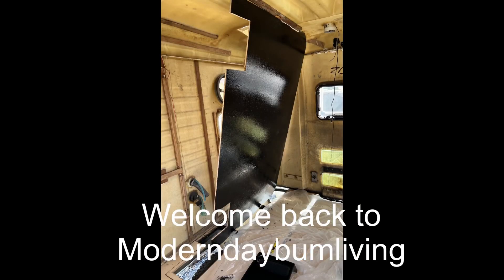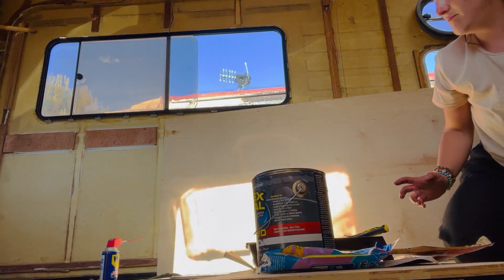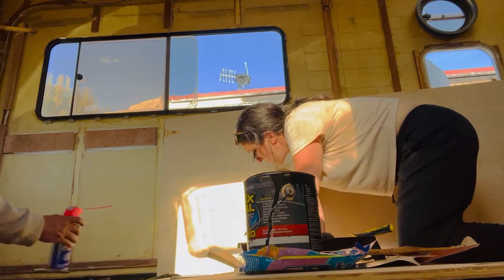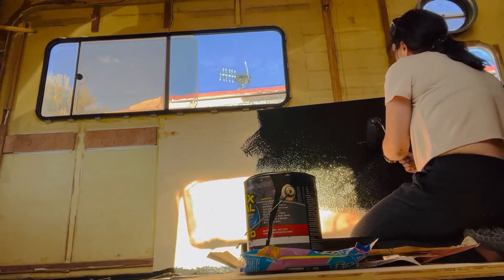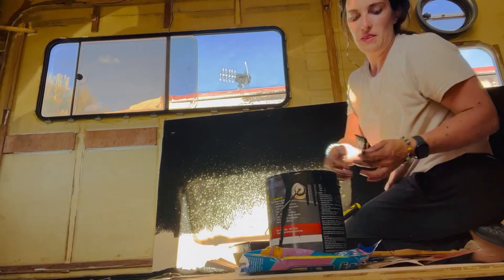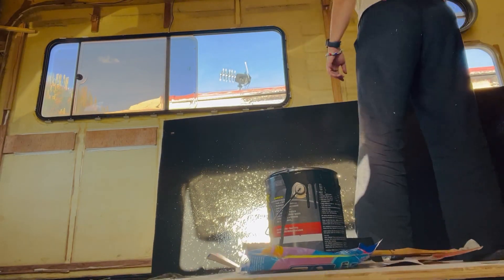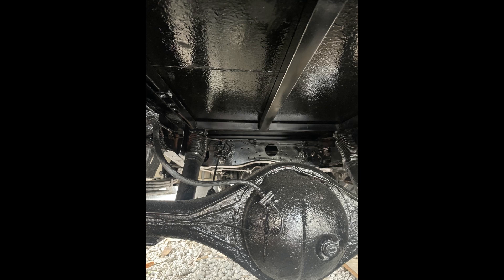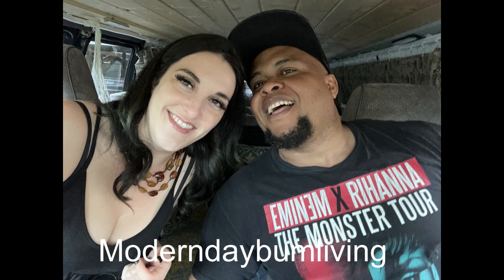RV FLOOR INSTALL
Finally time to get out of Flinstone age and put in our floor! Who knew this part would be so exciting.
First, measure and measure again as we are not professional builders then we drew and cut out our planks. Once we got all 3 pieces fitting like a puzzle, we took the time to seal coat the bottom before laying it down and bolt it into the new frame and brackets!
After a long day of work, we got it in and fell sealed the top and did our final touches in the entrance and bathroom.